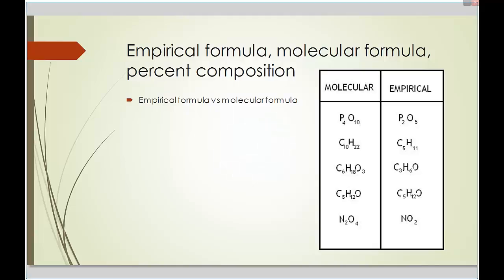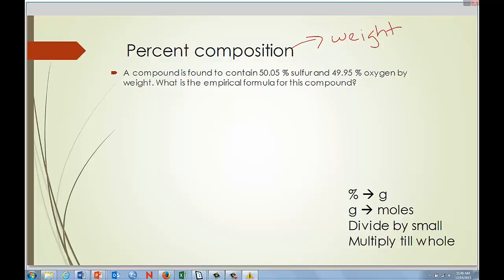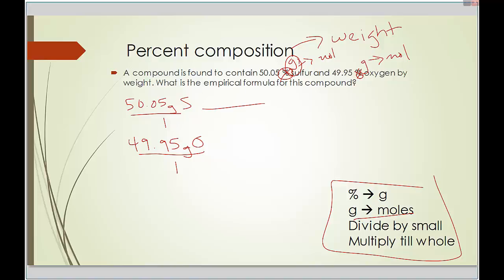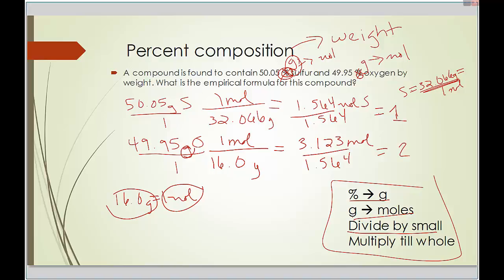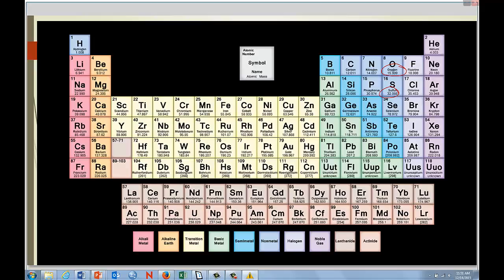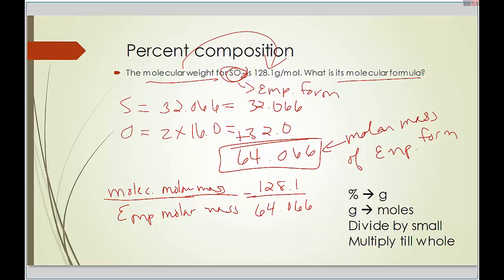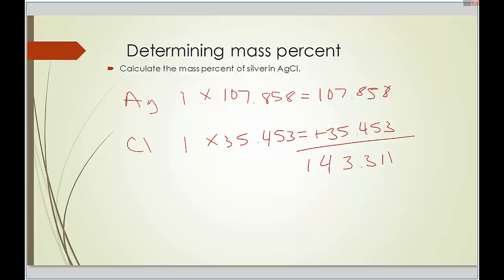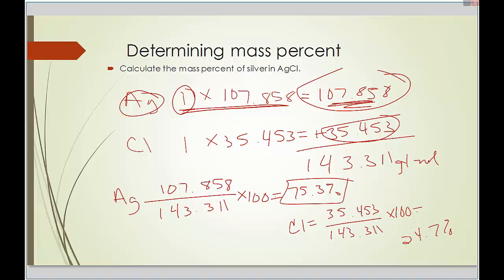chm 111 review final exam part 5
This is the fifth review for the final in CHM 111 at PNC.  It goes over percent composition and emprirical formulas.